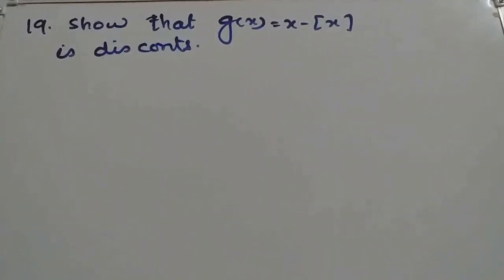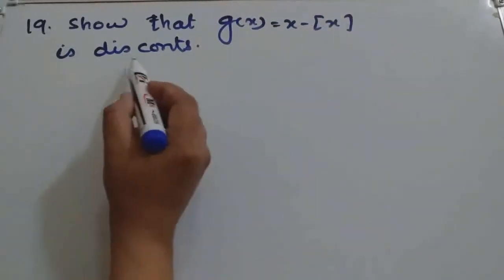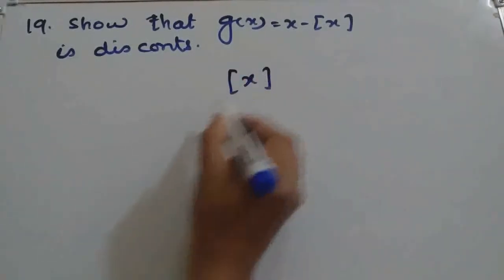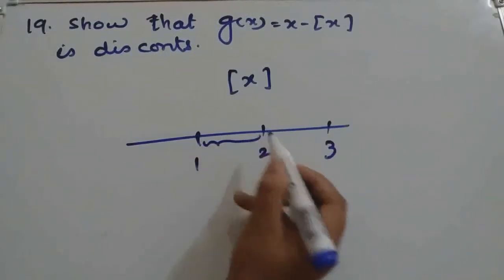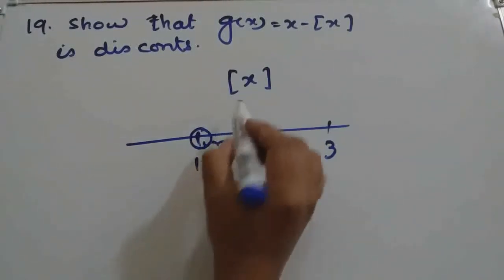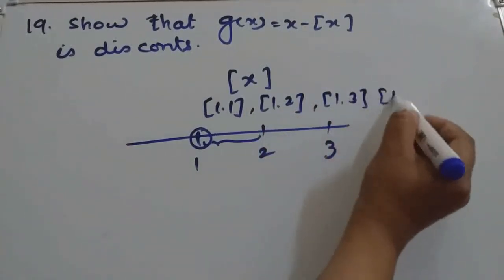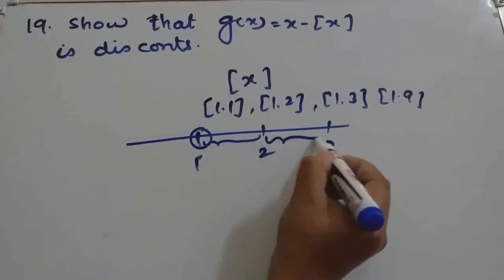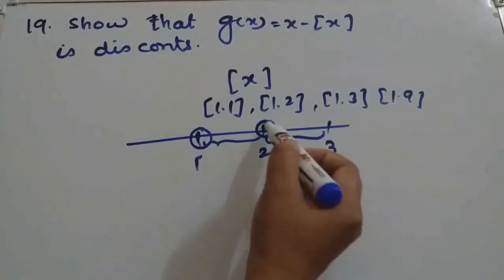Continuity || Exercise 5.1 || Question 19